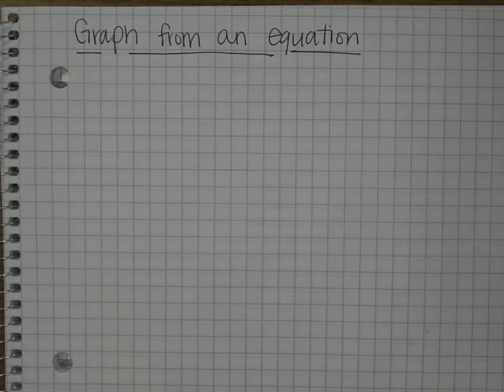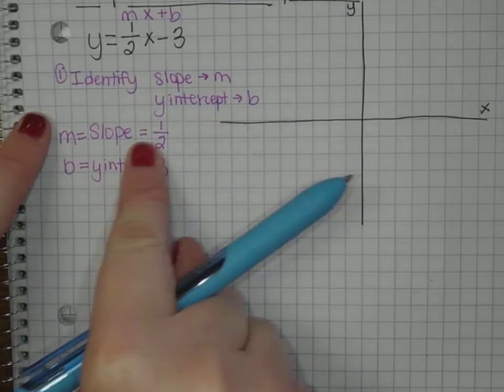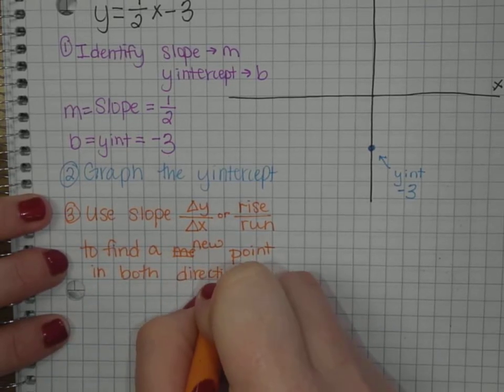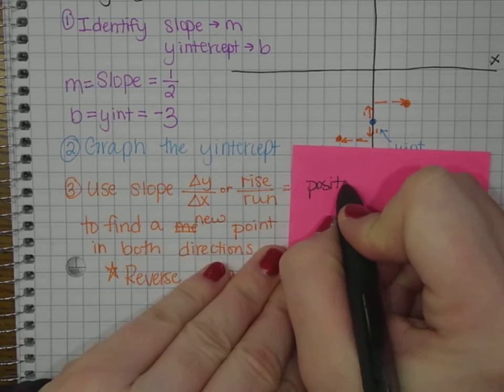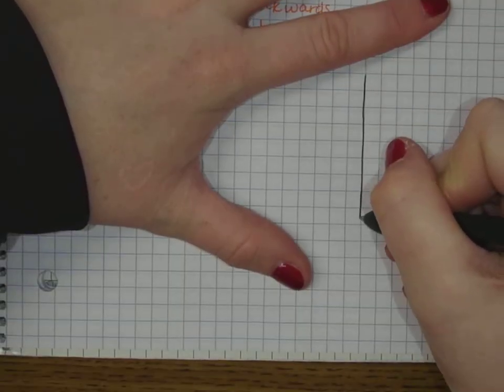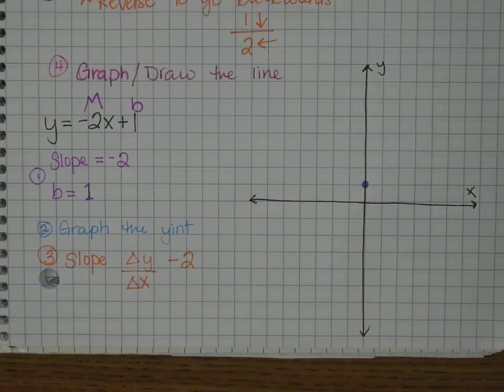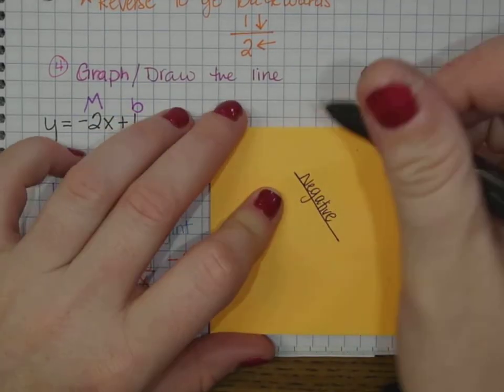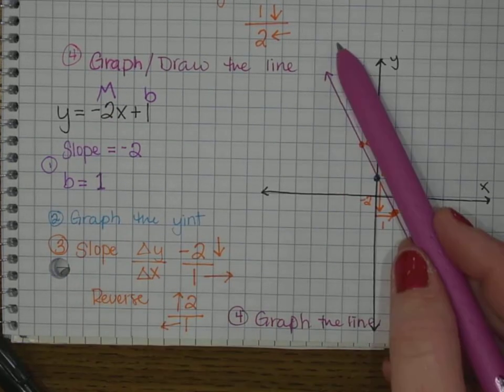Graph from an equation